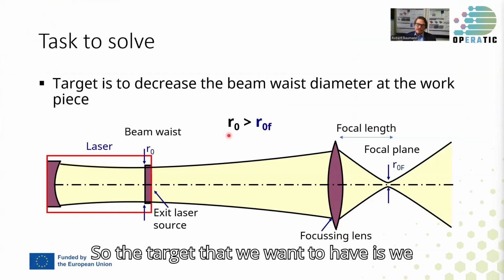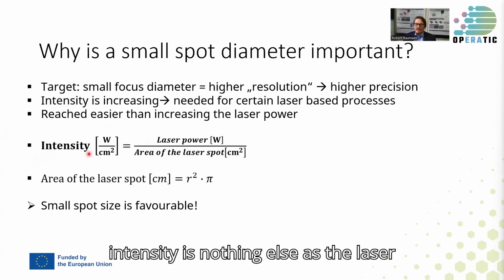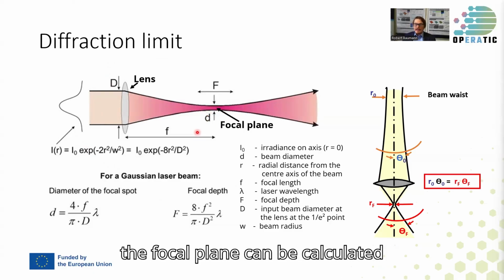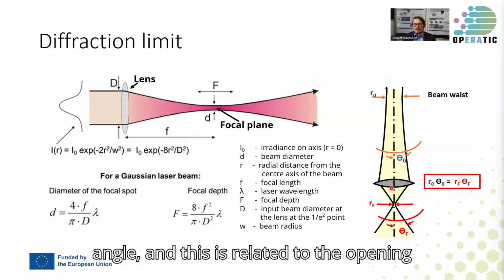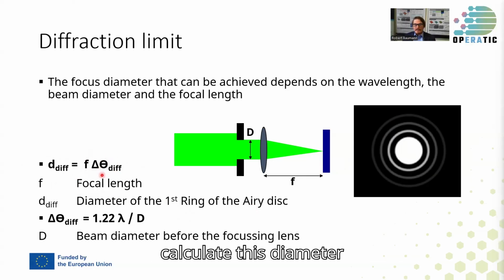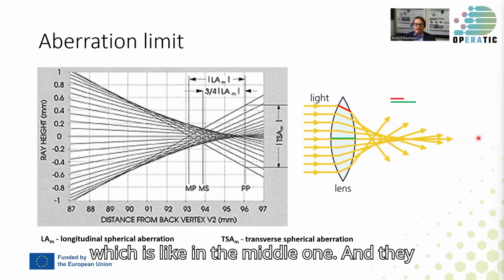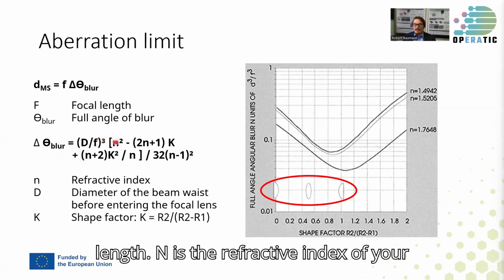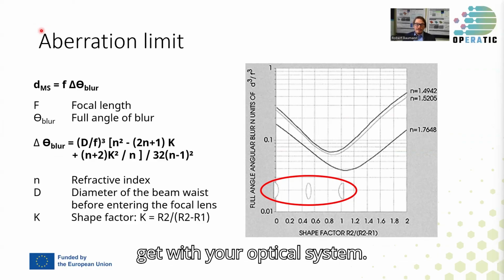Focusing the Laser Beam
This video from Dresden University of Technology explains how to focus a laser beam for higher precision and intensity in applications like laser cutting and sublimation. It covers the calculation of laser intensity, the physical limits set by diffraction and aberration, and the key parameters—wavelength, beam diameter, and focal length—that determine the minimum achievable spot size. The video emphasizes optimizing the optical setup to balance these limits for the best possible focus.